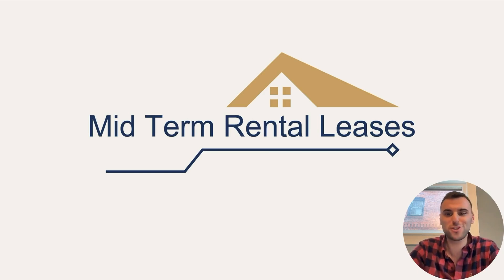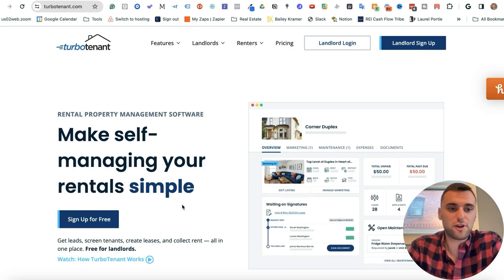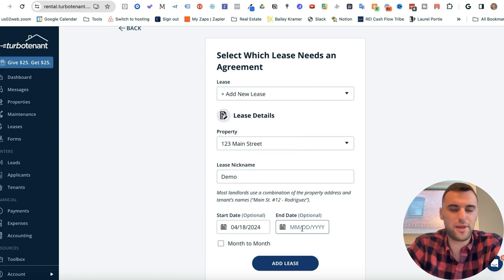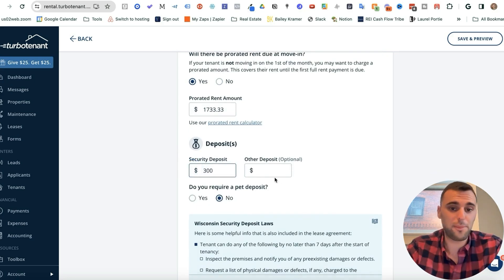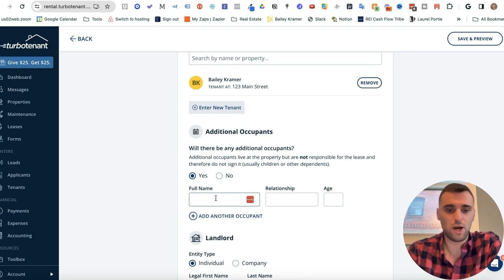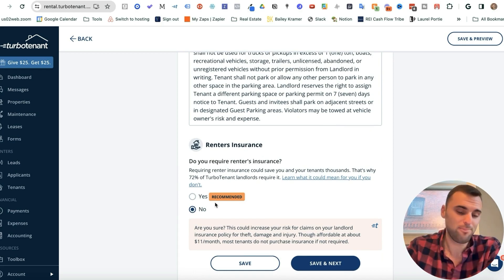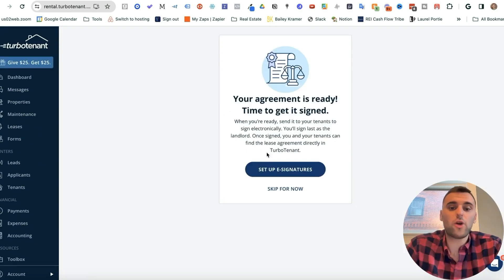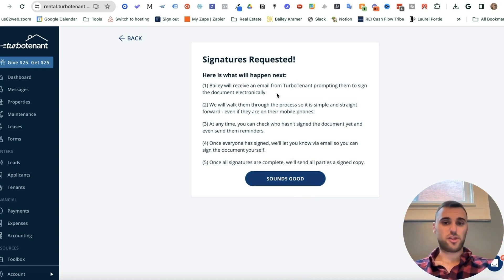Mastering Midterm Rental Lease Agreements - A Comprehensive Guide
Midtermrentals The video provides a detailed walkthrough on how to handle midterm rental lease agreements for properties not booked through Airbnb or Vrbo, emphasizing the significance of lease agreements for direct bookings and reservations through other platforms. The host, Bailey, clarifies that he is not an attorney and his advice is based on personal experience, not legal counsel. He guides viewers on when to use lease agreements, where to find lease templates (recommending sites like TurboTenant and Keycheck), and how to utilize software for e-signatures, specifically GoHighLevel and TurboTenant. Bailey provides a step-by-step demonstration of creating a lease using TurboTenant, highlighting its features such as state-specific lease agreements, prorated rent calculation, and the e-signing process. Additionally, he touches on the considerations for deposits, pet rules, utilities, and additional terms while drafting leases. The video concludes with an overview of sending the lease to tenants for signatures, aiming to equip property managers with the knowledge to efficiently manage their rental agreements.

00:00 Introduction to Midterm Rental Leases
00:11 When to Use Lease Agreements
00:36 Sources for Lease Agreements
01:14 Choosing the Right Software for Signing Leases
01:35 Step-by-Step Guide to Preparing Leases with TurboTenant
09:46 Finalizing and Signing the Lease
12:55 Conclusion and Next Steps